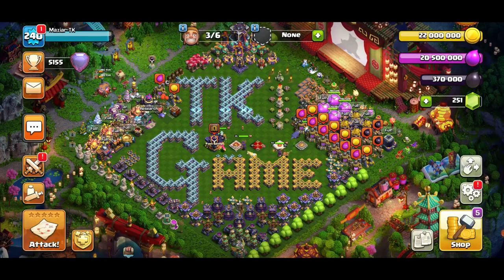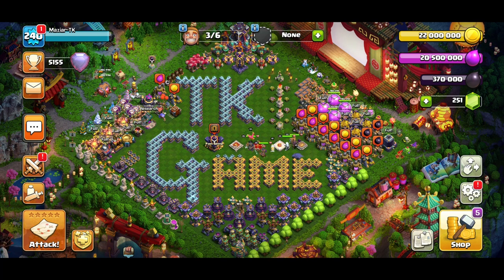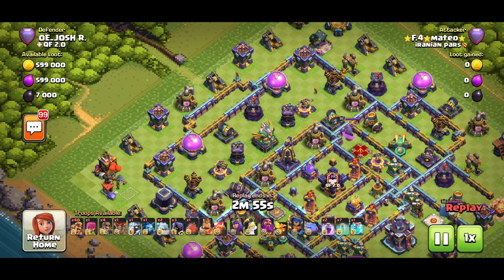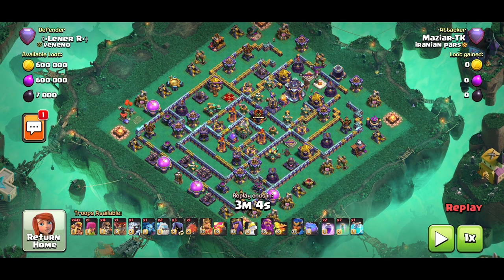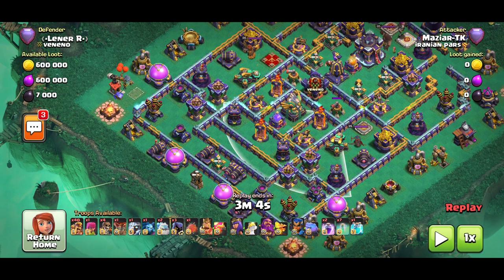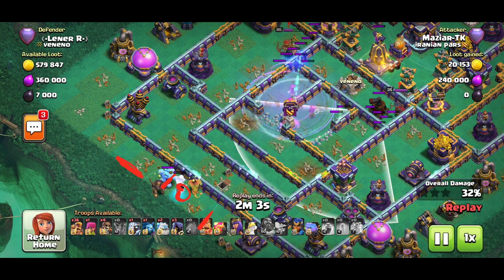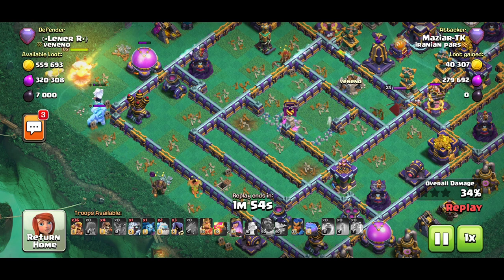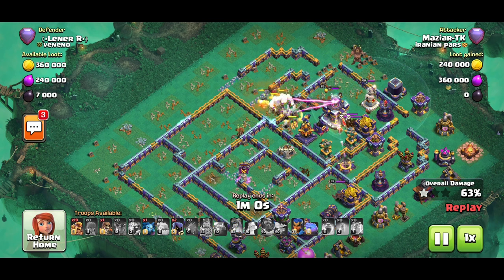The ULTIMATE Air Sweeper & Super Archer Clone Guide That You NEED | Clash Of Clans | Tips & Tricks